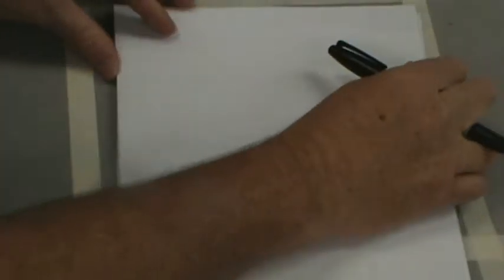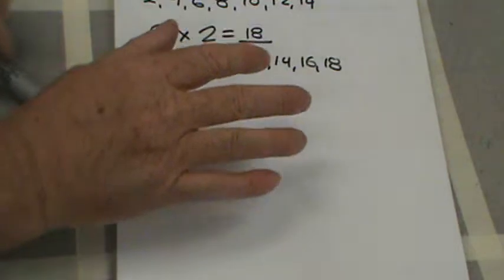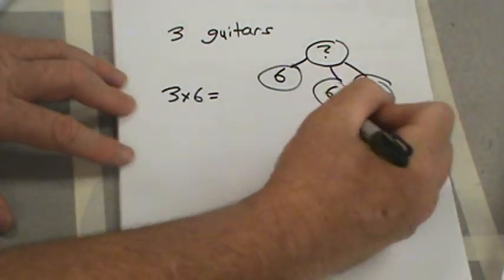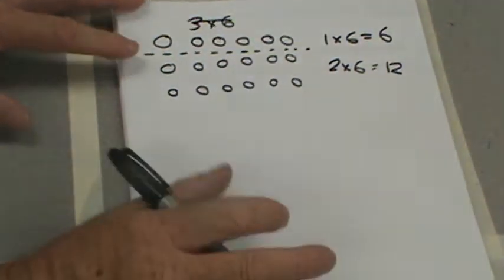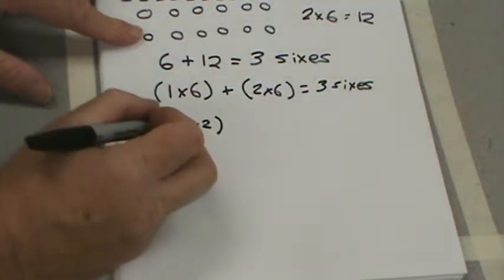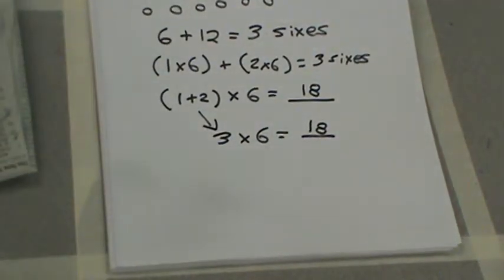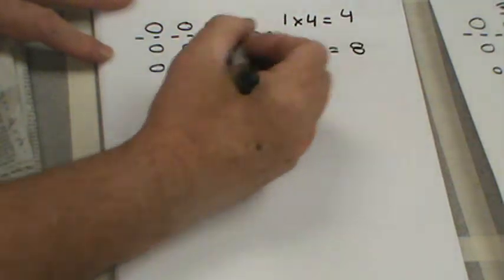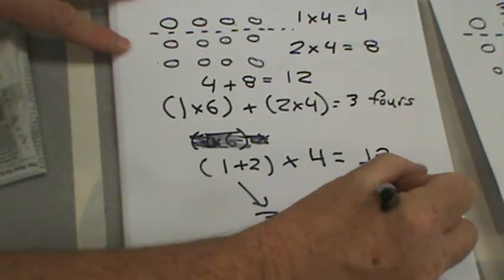Eureka Math, Grade 3, Module 1, Lesson 10